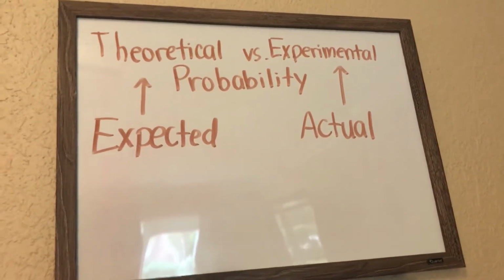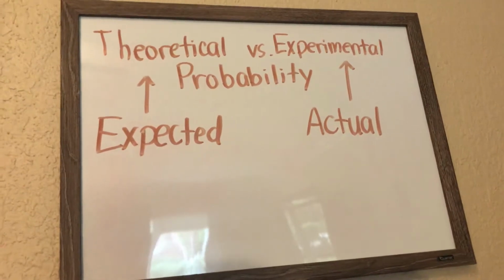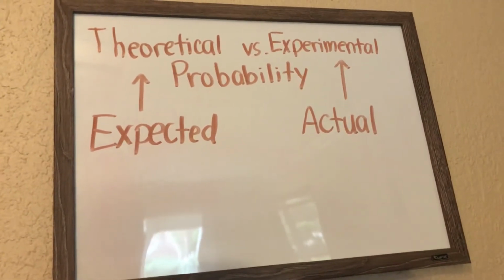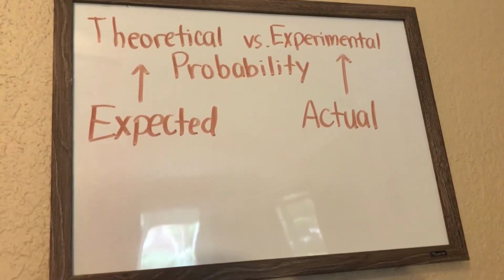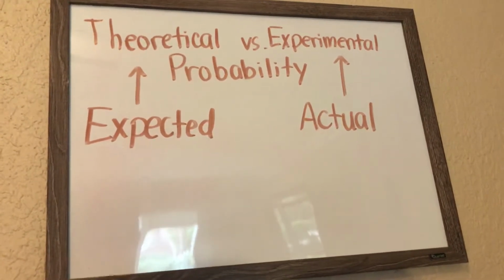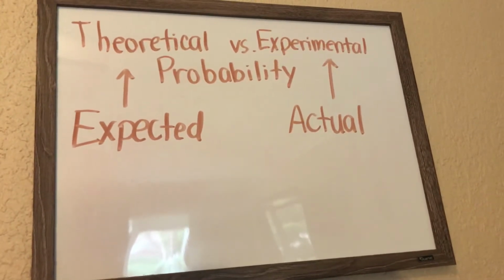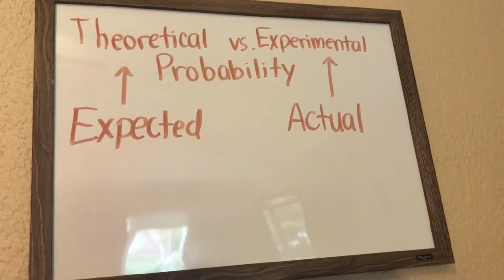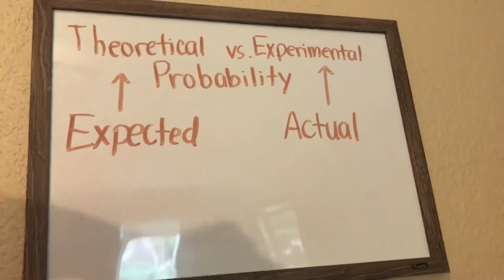Probability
7th grade math- theoretical vs. experimental probability